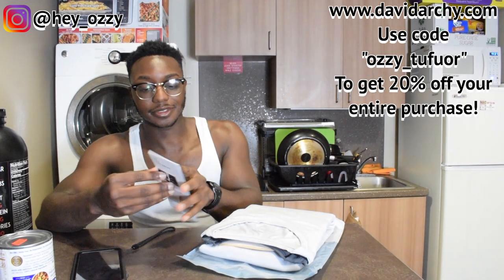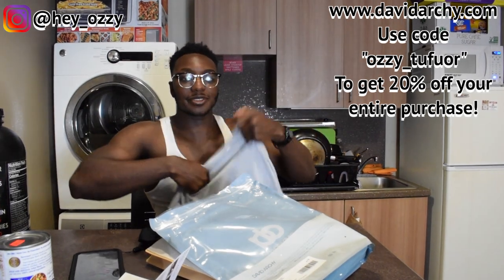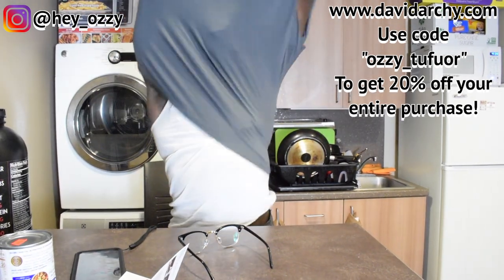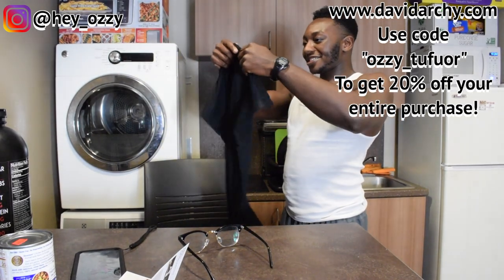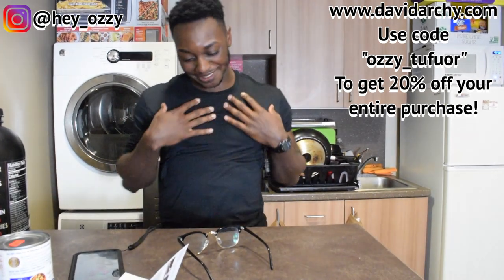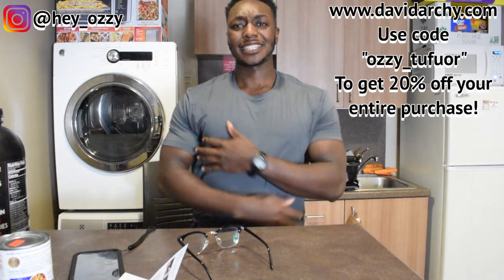Best T-Shirts For Men! David Archy T-Shirts Review (Code ozzy_tufuor to get 20% off!) davidarchy.com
*Use code ozzy_tufuor to get 20% off your entire purchase.